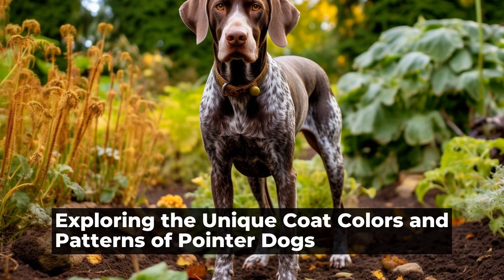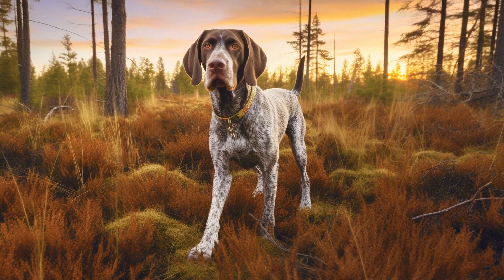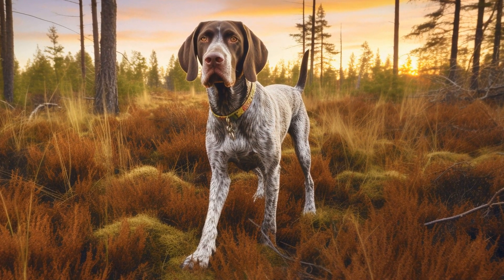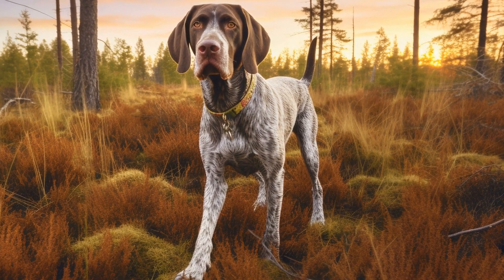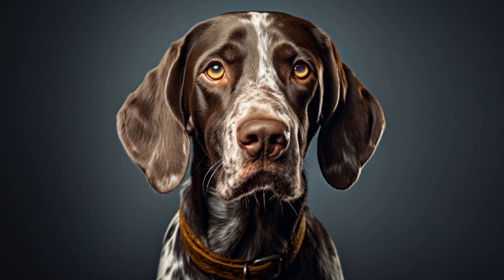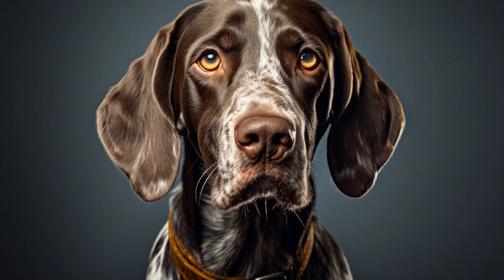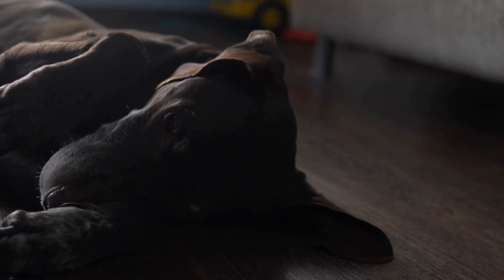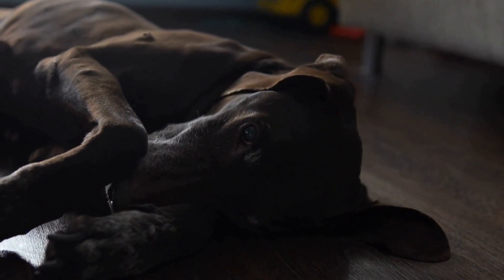Exploring the Unique Coat Colors and Patterns of Pointer Dogs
Coat Colors and Patterns of Pointer Dogs

The Pointer dog breed is known for its exceptional hunting abilities and distinctive coat  These dogs have a sleek, muscular body with a short, dense coat that comes in various colors and patterns  In this article, we will explore the different coat colors and patterns of Pointer dogs

Coat Colors:

Pointer dogs can have a wide range of coat colors, from solid to multi-colored coats  The most common coat colors among Pointers include liver, lemon, black, orange, and white
00:00 Exploring the Unique Coat Colors and Patterns of Pointer Dogs